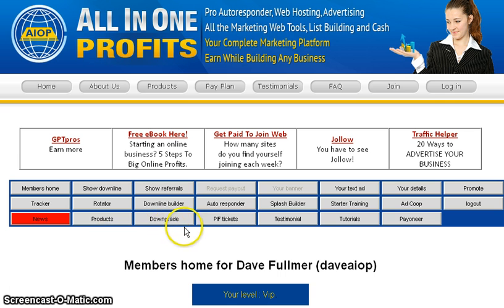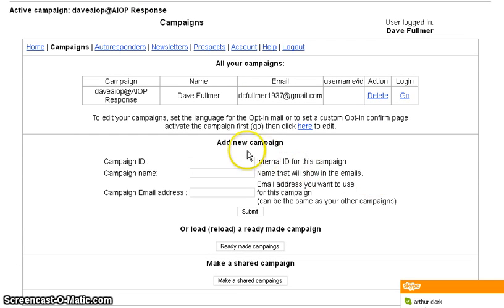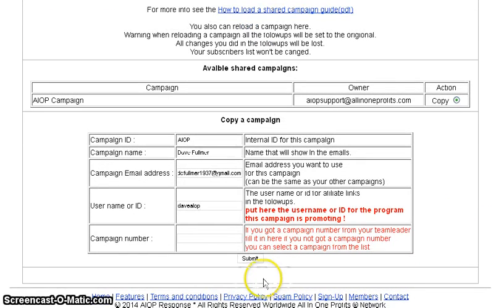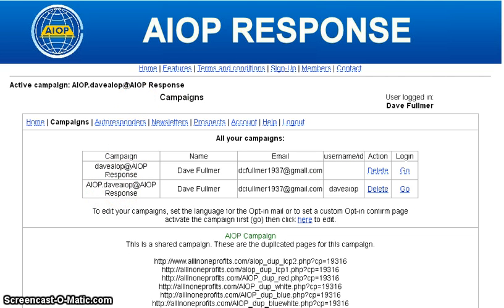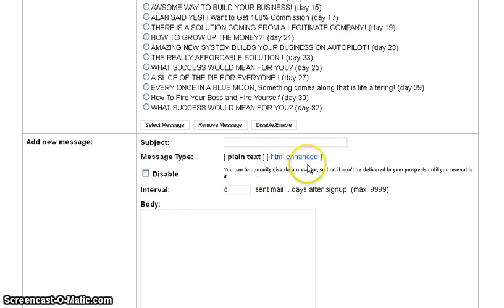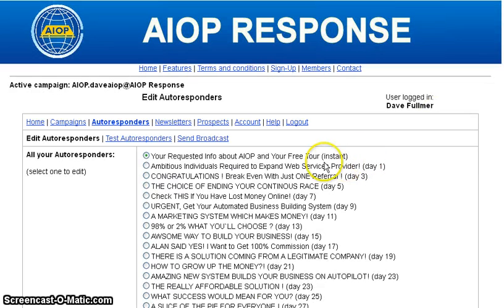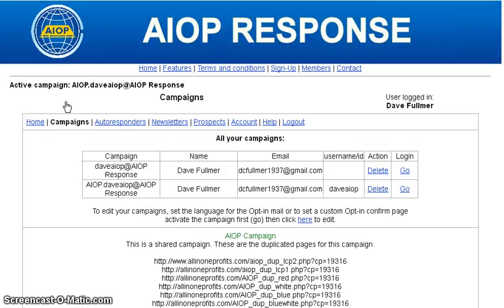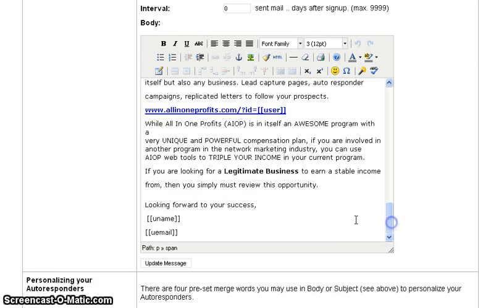How to Create A Ready Made Campaign